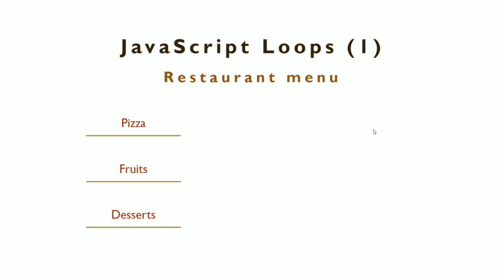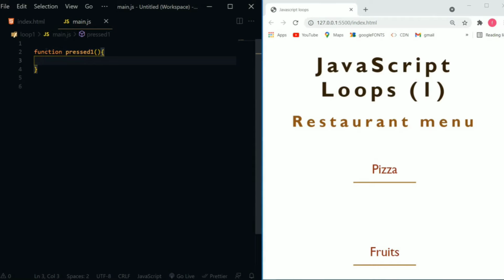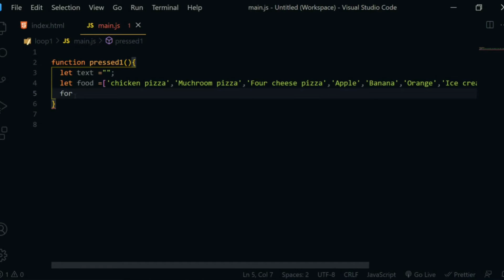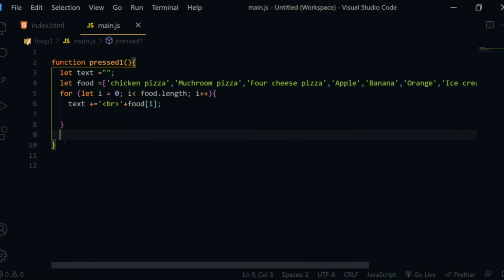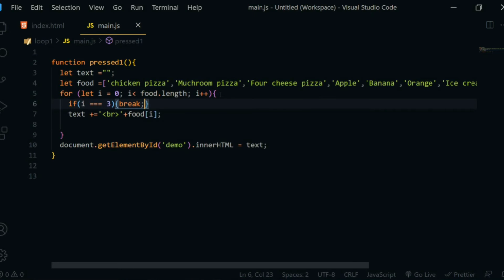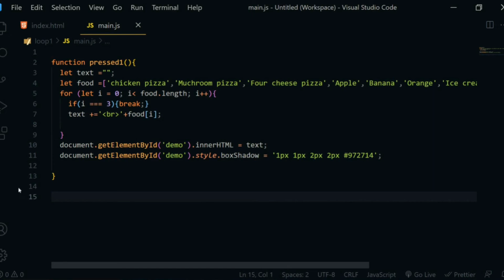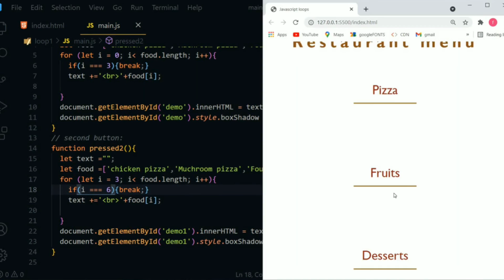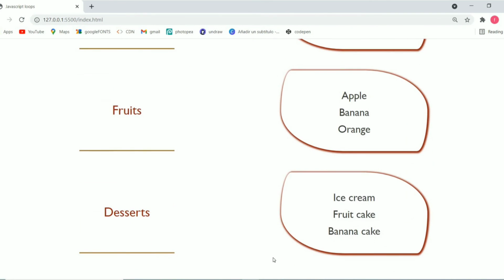JavaScript little by little: how to loop through an array and break it || 2021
In this javascript tutorial, I try to practice the loop statement using a good example of a restaurant menu.